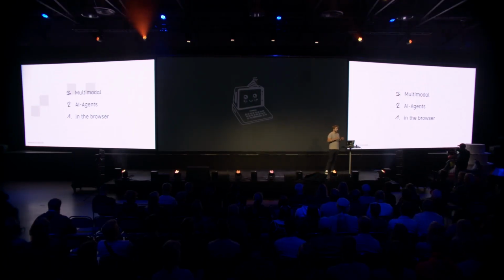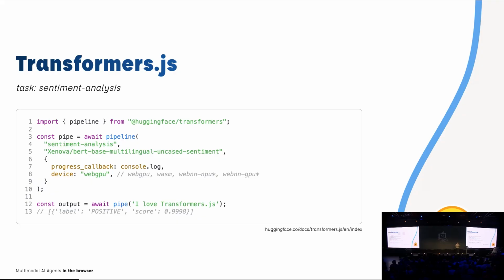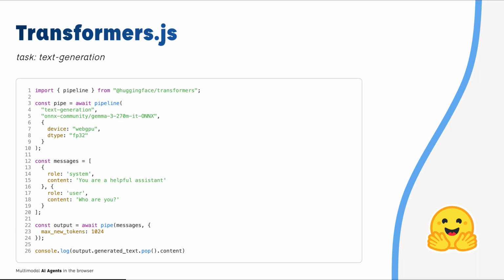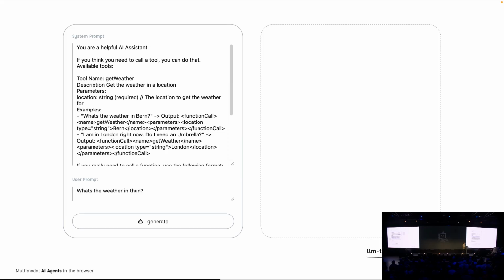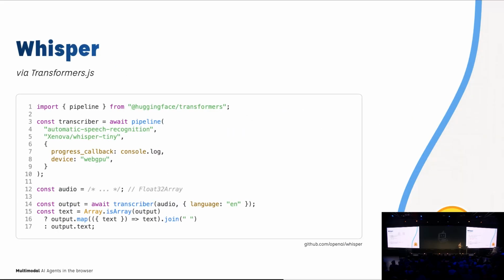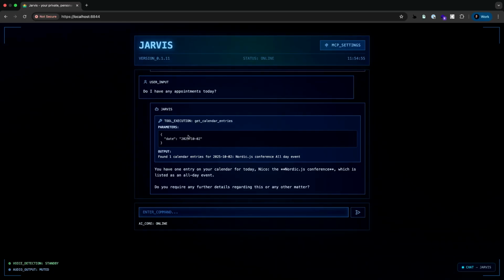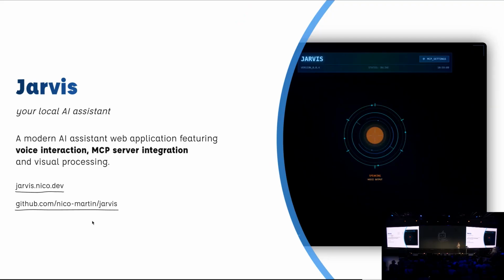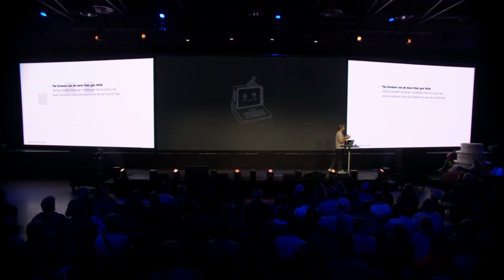Nordic.js 2025 • Nico Martin - Look ma, no hands! Multimodal AI-Agents in the browser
In this talk, we’ll explore how to build multimodal AI agents that understand voice, interpret images, hold short-term memory, and respond intelligently - all running entirely in the browser. No server, no cloud APIs, and no installation. Using modern tools like WebGPU and WebAssembly, we’ll see how far the open web has come in enabling real-time, privacy-preserving AI experiences.

Nico Martin
Nico Martin is a Machine Learning Engineer with focus on WebML at 🤗 Hugging Face and Google Developer Expert in AI and Web Technologies from Switzerland.

He specializes in making AI accessible through web browsers, developing tools that simplify ML integration for developers. Nico actively shares his expertise through workshops, articles, and conference presentations, bridging the gap between web development and machine learning communities.

Nordic.js is a two-day conference bringing developers together to learn, share, and get inspired in a fun and inclusive environment. With world-class speakers and an unforgettable atmosphere, we create a space where creativity and technology collide. Join us to explore the latest trends and connect with the global JavaScript community.